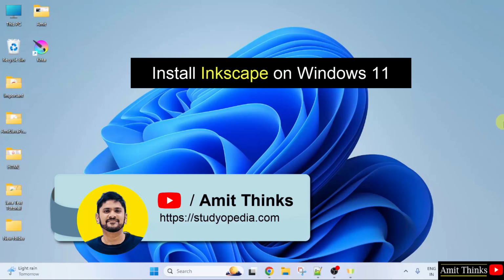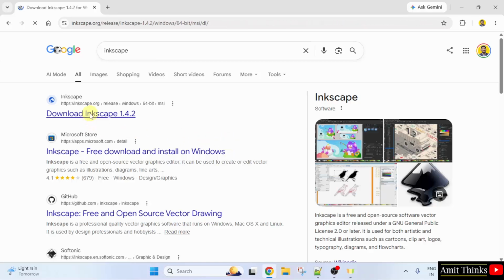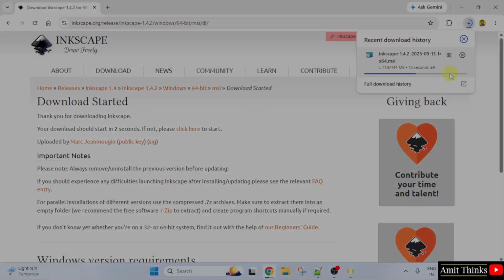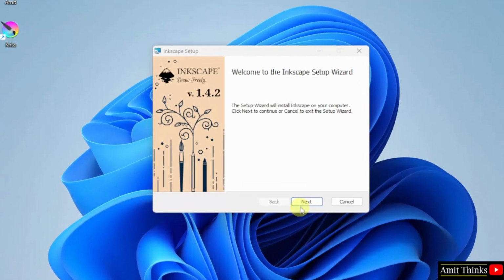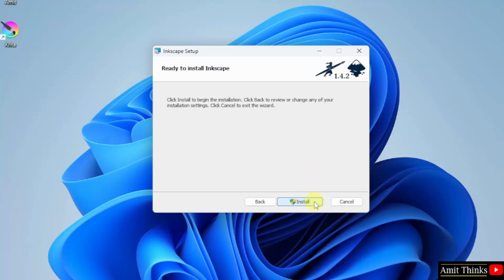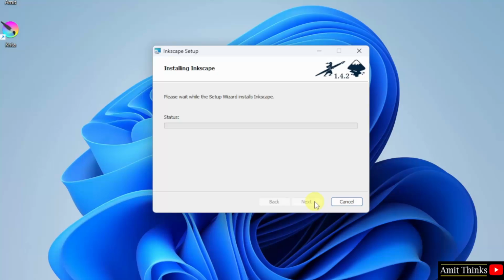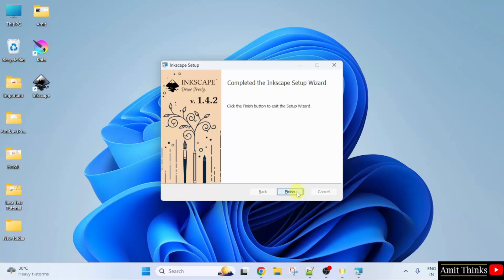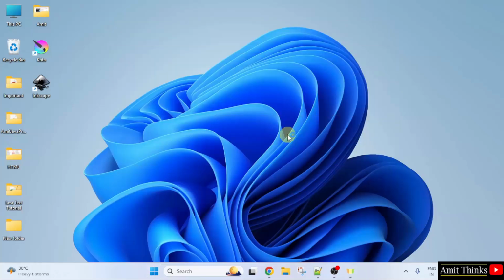How to install Inkscape on Windows 11 | Inkscape Complete Installation Guide |Vector Graphics Editor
Learn to download and install  install Inkscape on Windows 11. Inkscape is a free and open-source software vector graphics editor.